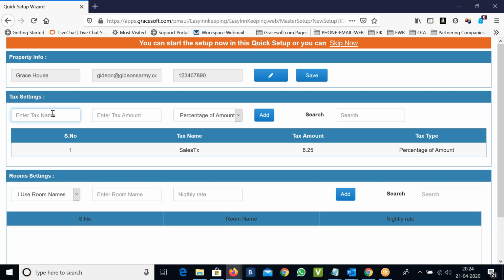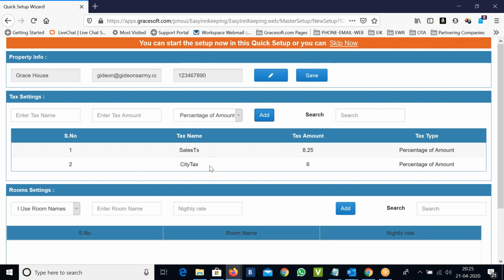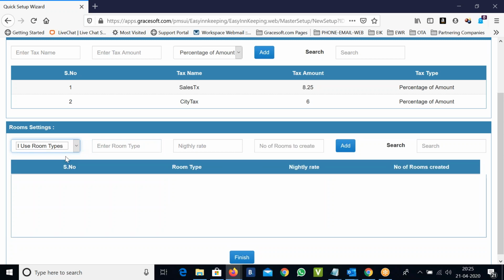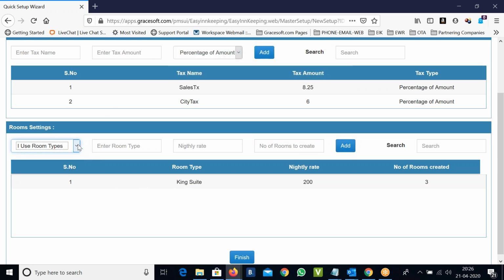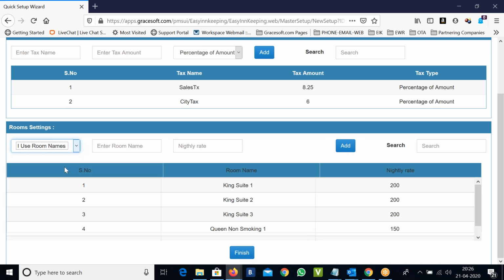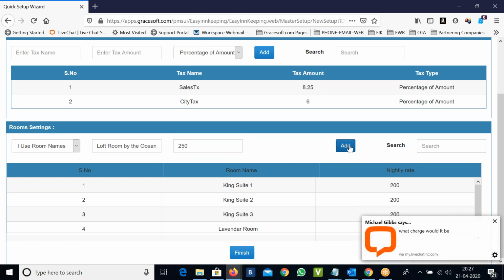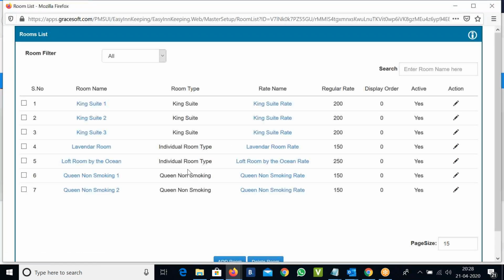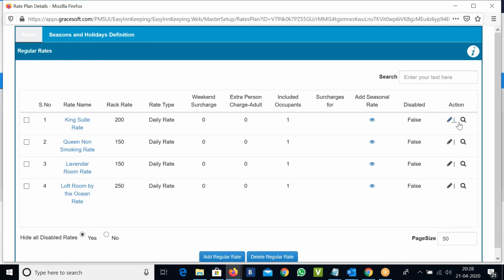Quick Setup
This video explains how to do the quick setup in EasyInnkeeping.